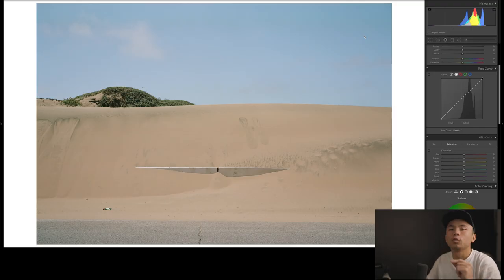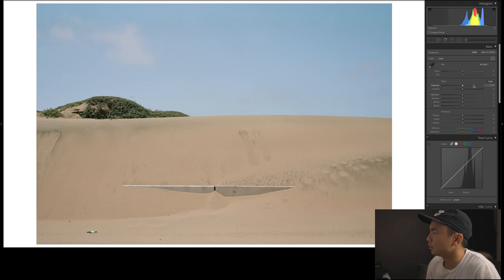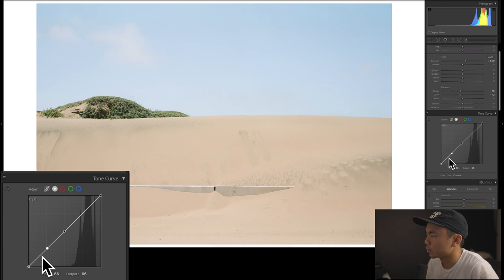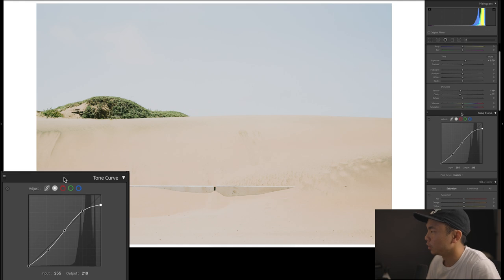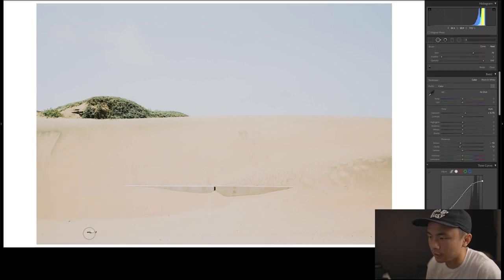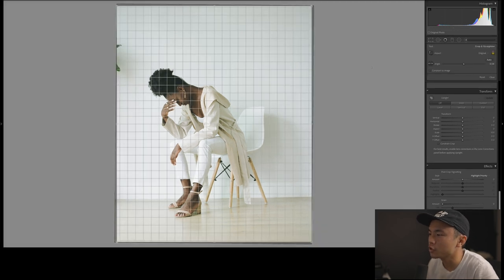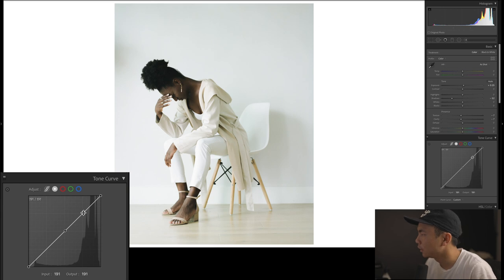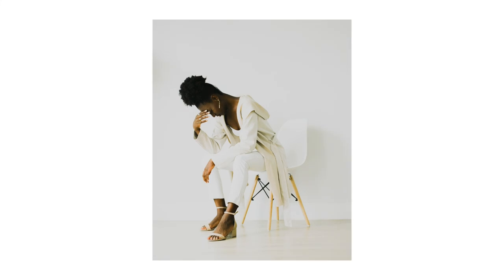How I Edit Minimalistic Photos in Lightroom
Today, I teach you how I edit my minimalistic photos in Adobe Lightroom. The key is to not do too much in post because most of the work and look comes from correctly composing the shot. The final "cherry on top" is just a flattened image with a little color subtraction / manipulation. Less is more.